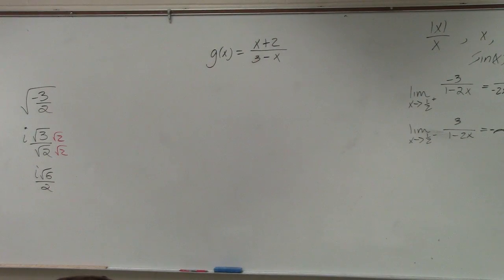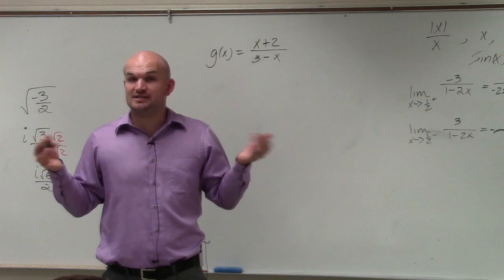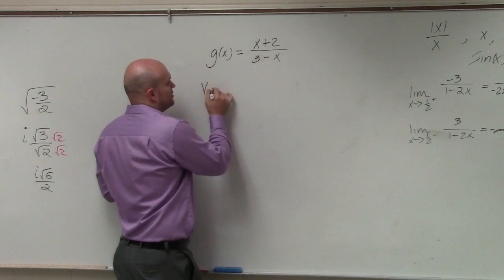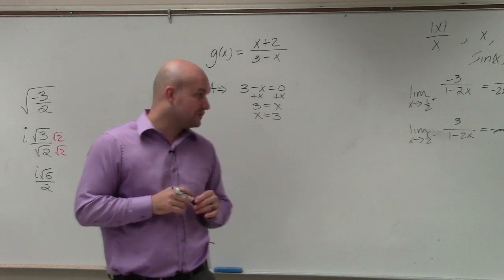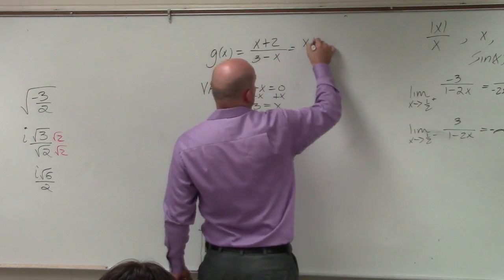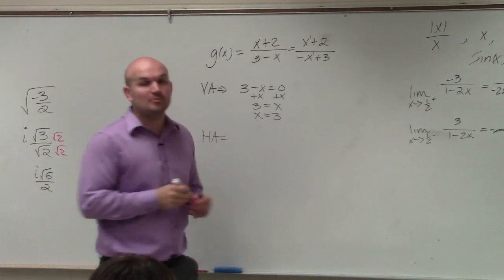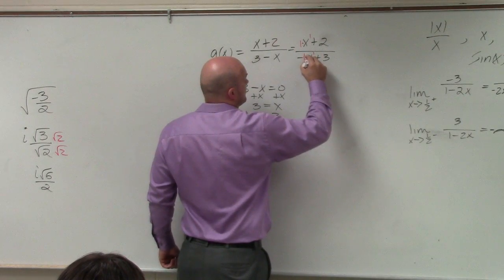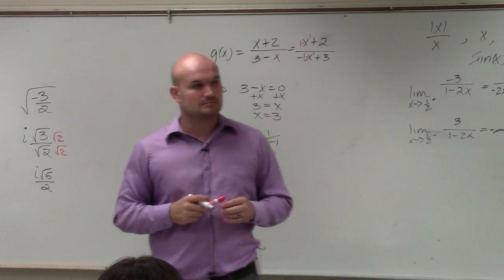Learning to identify horizontal and vertical asymptotes of function